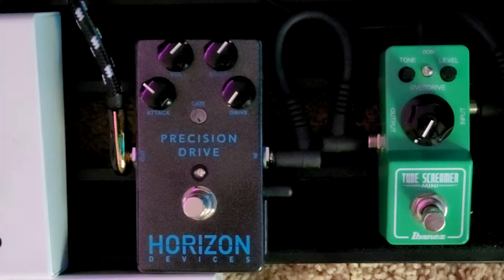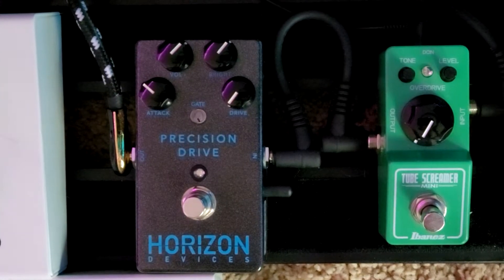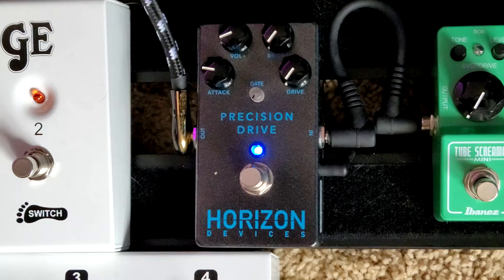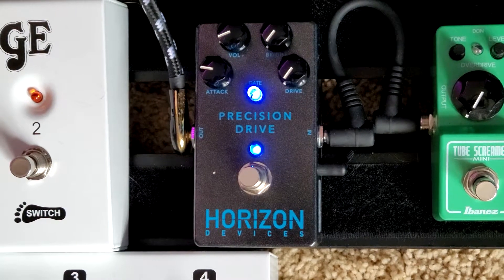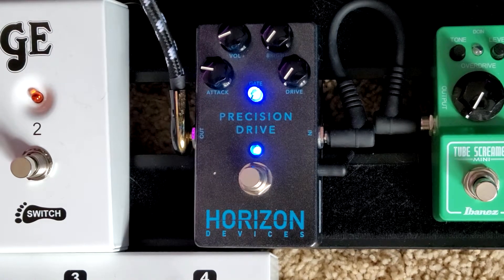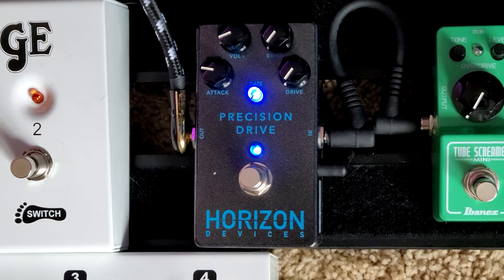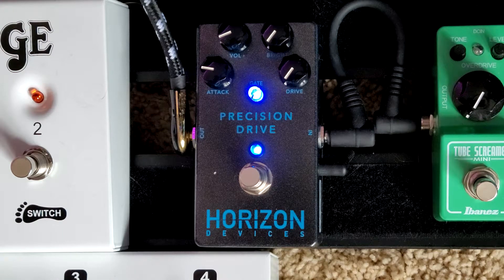Horizon Devices Precision Drive - Review & Demo | No Bull Gear Reviews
Today we check out the Horizon Devices Precision Drive pedal. You'll get to check out what the pedal does and hear my thoughts on it!

TIMESTAMPS
00:00 - Introduction
01:16 - Set-up
01:57 - Engaged / Disengaged
02:51 - Controls Overview / Tech Specs
06:14 - High Gain Demo
08:38 - Mid-Gain Demo
10:31 - My Thoughts / Opinions

Get the Horizon Devices Precision Drive Here!